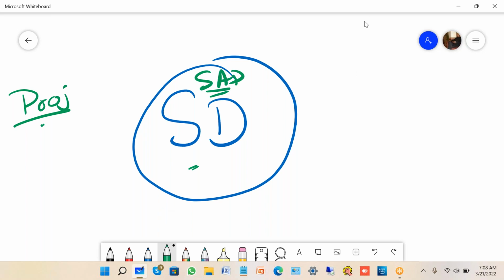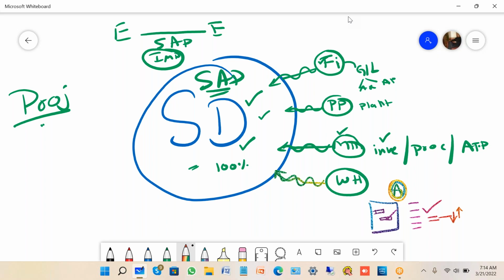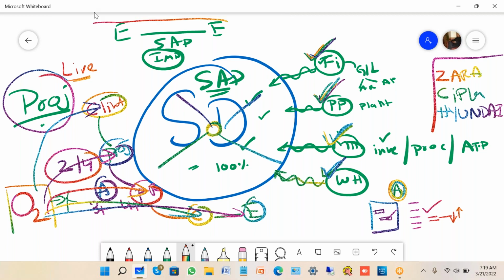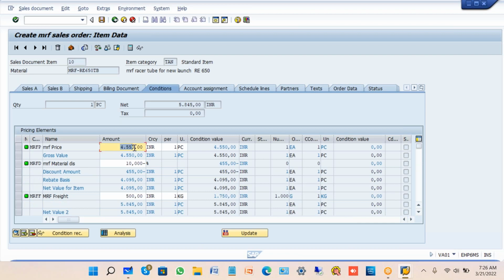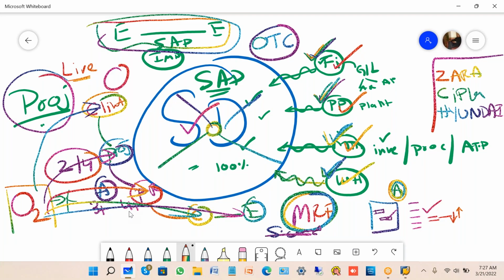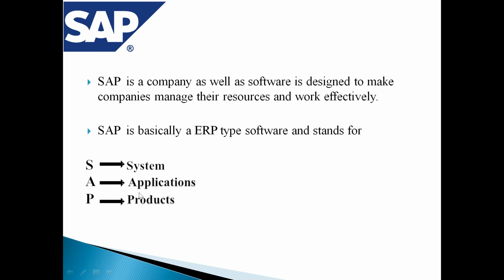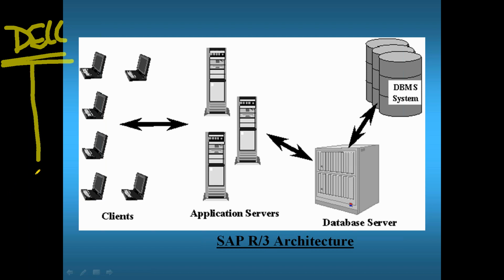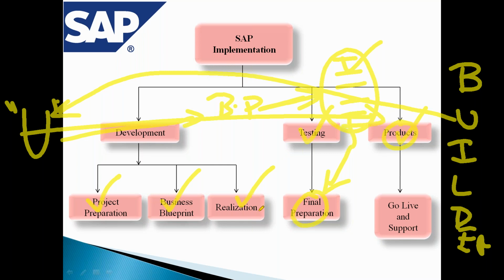Sap sd class 1 trying | sap sd sap please subscribe channel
sap sd trying.
saport this channel...